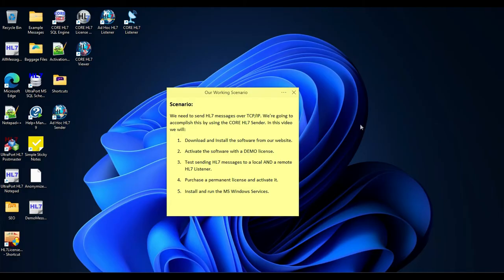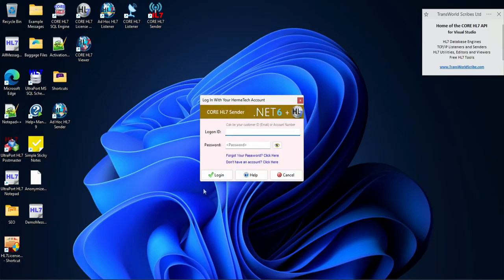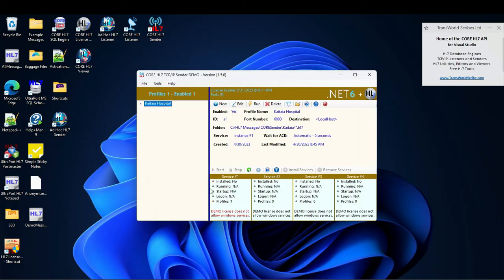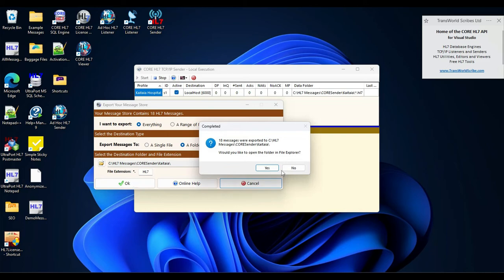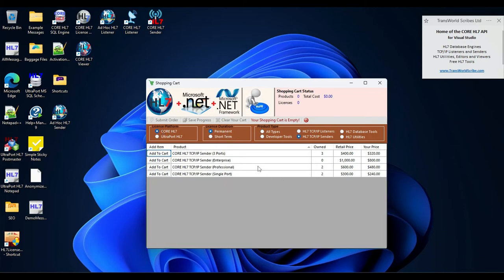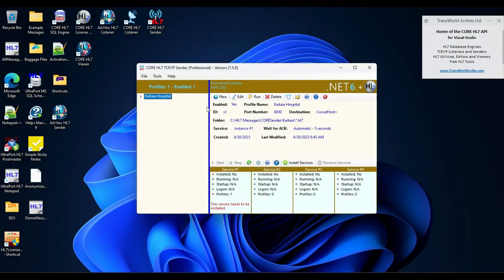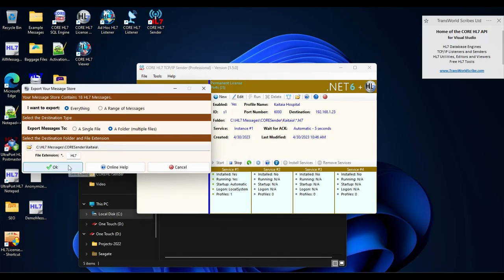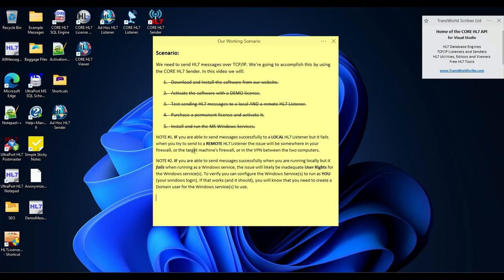Sending HL7 Messages over TCP/IP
Introduction to the CORE HL7 TCP/IP Sender software.